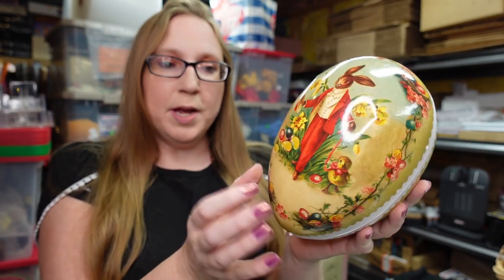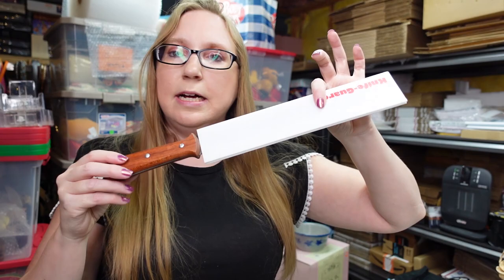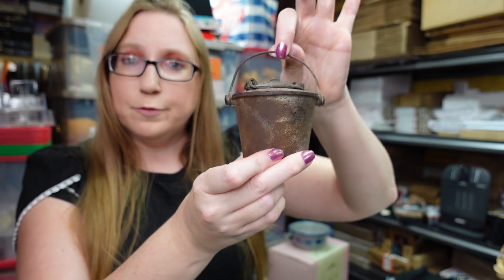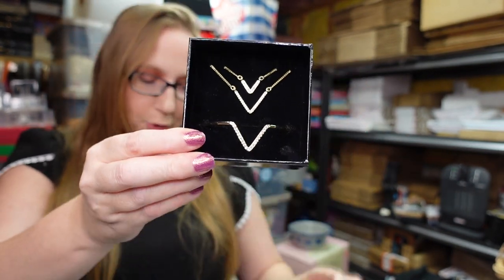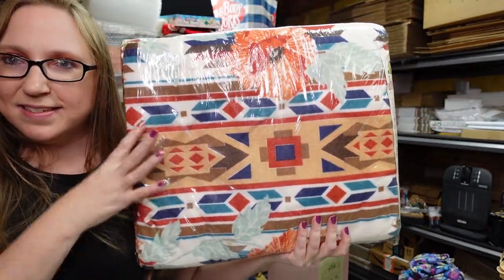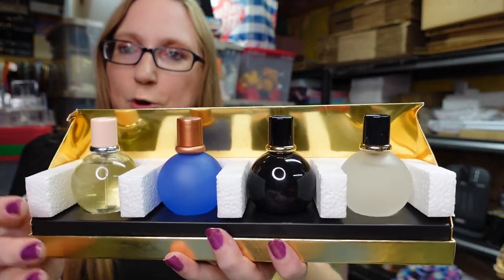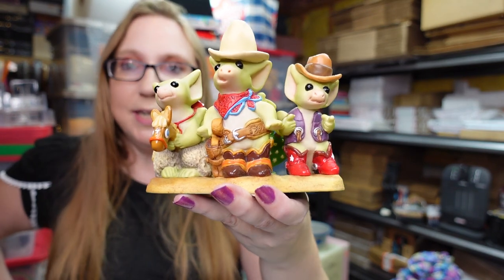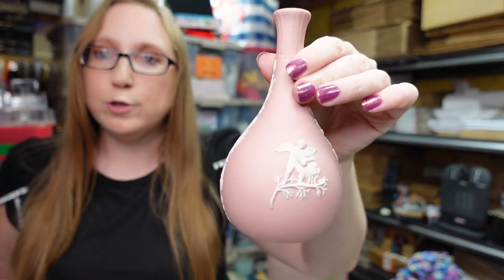THESE LICENSE PLATES ARE WORTH HUNDREDS! Recent eBay Listings + Haul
Easter Chocolate Egg Container

Emeraude Perfume

Homco Christmas Bears

Homco Christmas Mice

Vintage Miss Dior Soap Set

Boyds Mini Halloween Cat

Serrated Carving Knife

Single Prop Rum Machete Display

Big Eye Rossini Lion

Big Eye Rossini Tiger

I'm Salt/I'm Pepper Pig Shakers

Rockem Sockem Robot Toy

Cast Iron Glue Pot

Wizard Lave Lamp Base - SOLD!

Dairy License Plate - SOLD!

Victoria's Secret Jewelry Set

Vintage Estee Lauder Aliage Pear Soap Set

Turkey Stoneware Cookie Mold

Fenton Handpainted Cased Glass Vase

Fossil Black Leather Crossbody Purse

Bambi Scrub Top - SOLD!

Peanuts Scrub Top sz 3X

Geese Blanket Twin Full

Desert Flowers Blanket Twin Full

Harry Potter Train

White Shoulders Perfume

Fenton Basket

Pinup Girl Ashtray

3 Mile Island Ashtray

Tova Perfume Set

Amber Swung Vase

Westmoreland Santa on Sleigh

Vintage Hasbro Sweetie Pup

Byers Choice Basket of Cookies Lady

Byers Choice Happy Scrooge

Byers Choice Basket Merchant Man

Pocket Dragons Texas Figures

Pocket Dragons You Can't Make Me

Pocket Dragons But I'm Too Little

Pocket Dragons Nap Time

Pocket Dragons Cushy

Pocket Dragons Watson

Eldreth Salt Glaze Star Bowl

Brass Owl Bell

Wooden Japan Jewelry Box

Blue Glass Pedestal Cake Stand

Pink Wedgwood Pink Trinket Box

Pink Wedgwood Scalloped Trinket Box

Pink Wedgwood Bud Vase